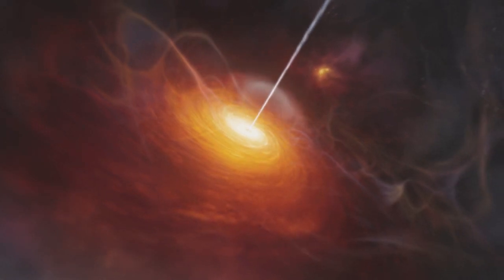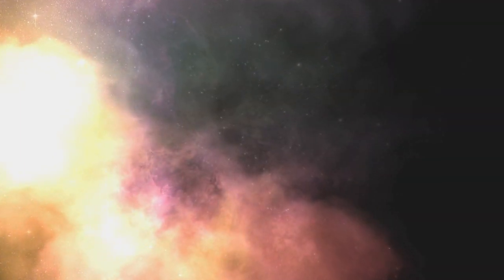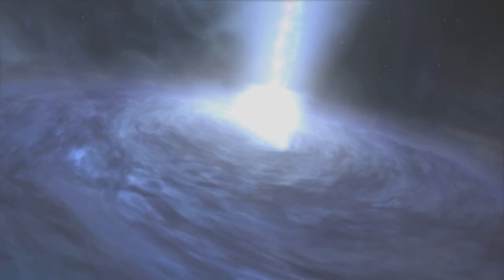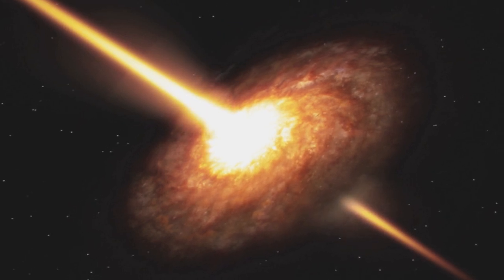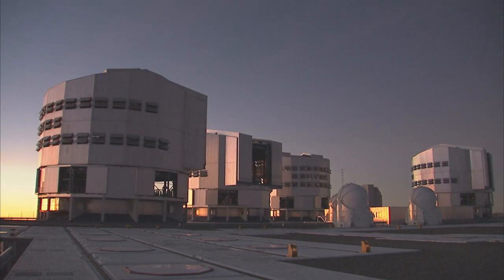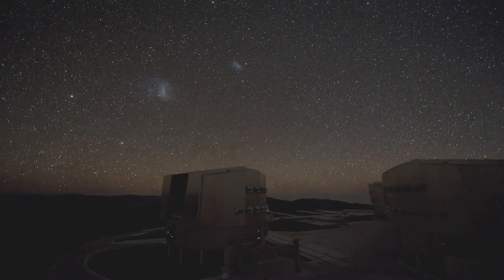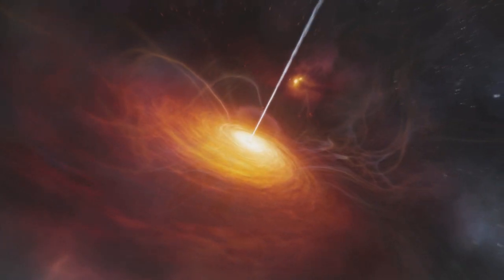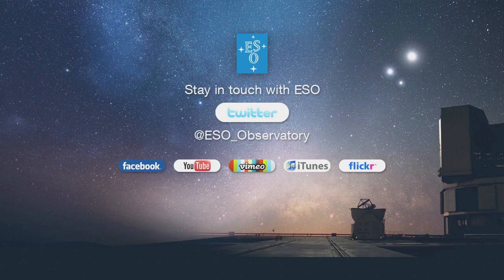ESOcast 32: Most Distant Quasar Found [720p]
This ESOcast is about the discovery of the most distant quasar found to date. This brilliant beacon is powered by a black hole with a mass two billion times that of the Sun. It is by far the brightest object yet discovered in the early Universe.

credit: ESO